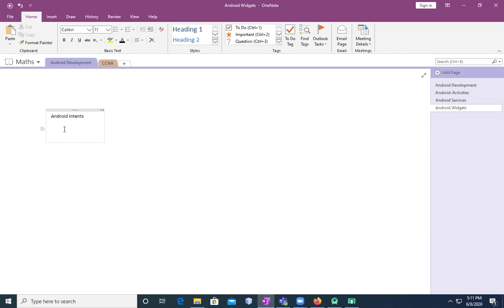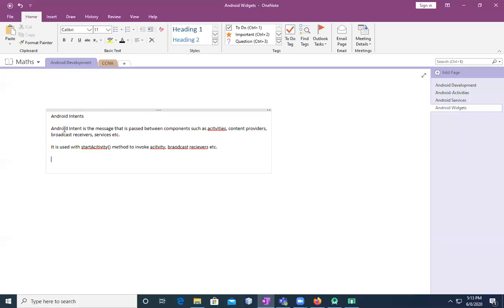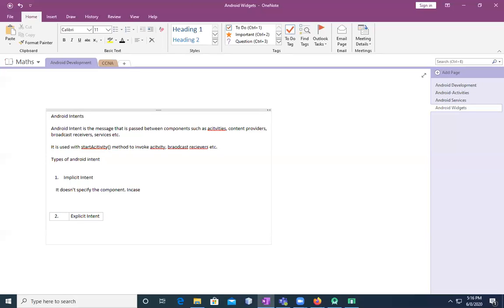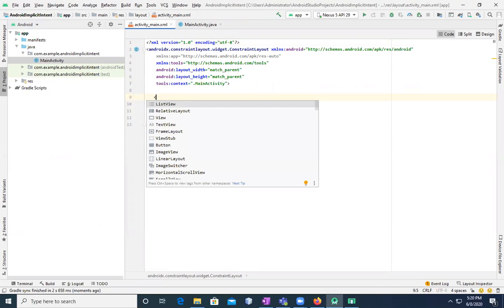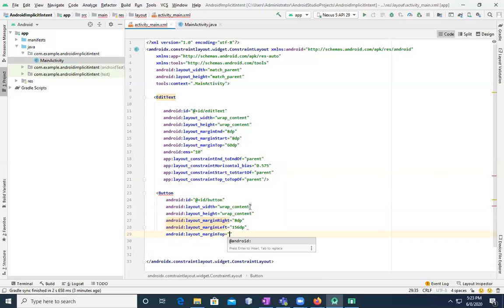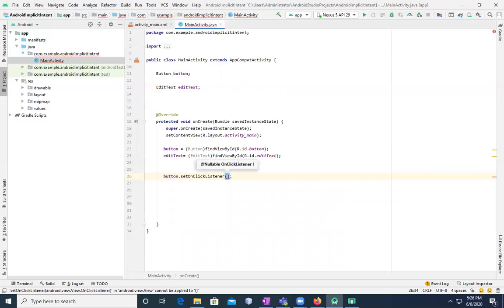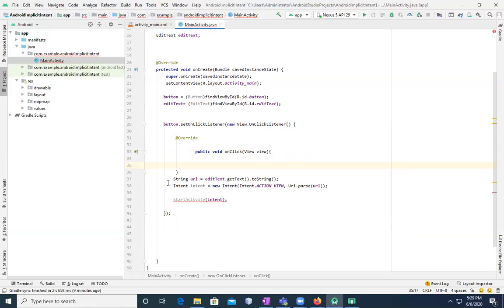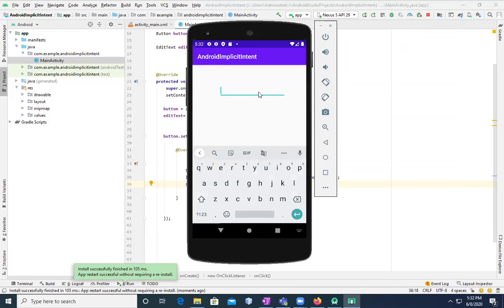Implicit Intent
It is the meesage that is passed b/w components such as activities, content providers etc.